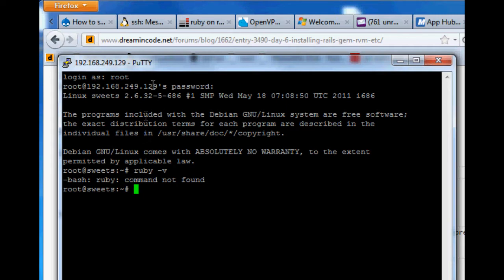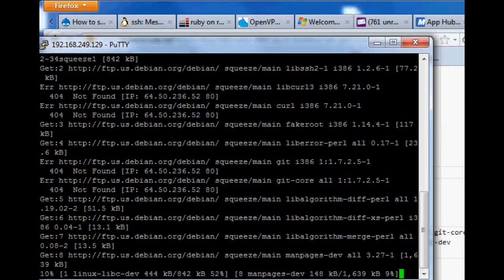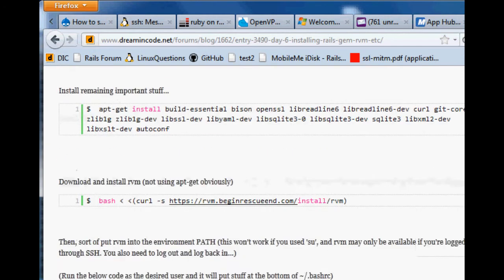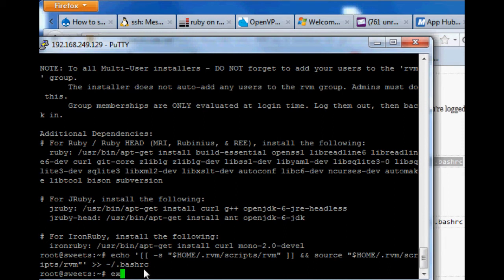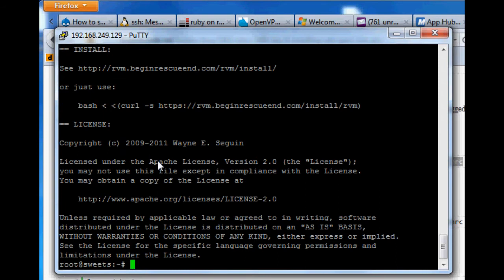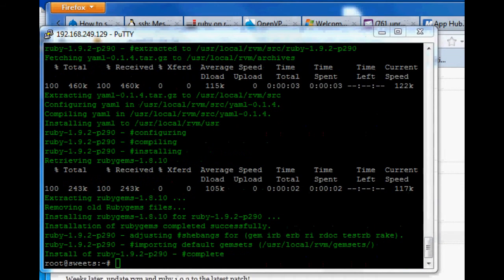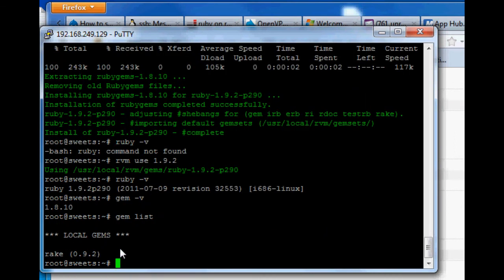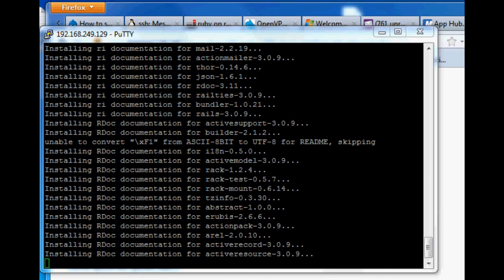Basic github usage (with ruby) part 1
Part 1, installation of ruby, git, etc...

Part 2 is setting up an account at github.com

Part 3 is actually using github (along with the gem called gas)